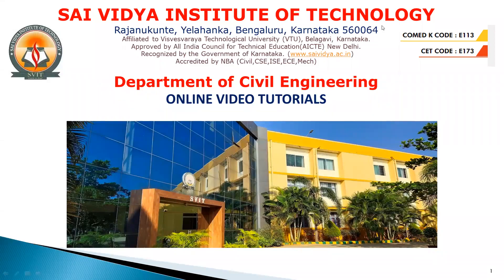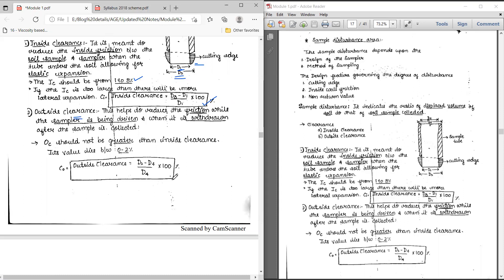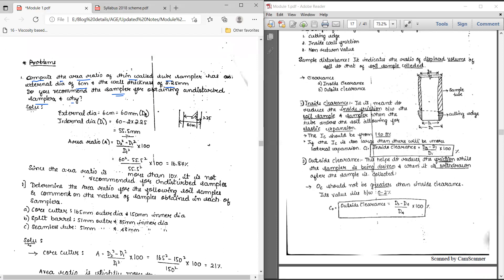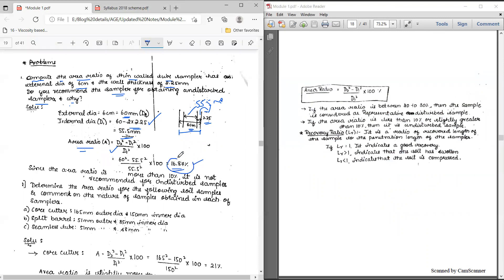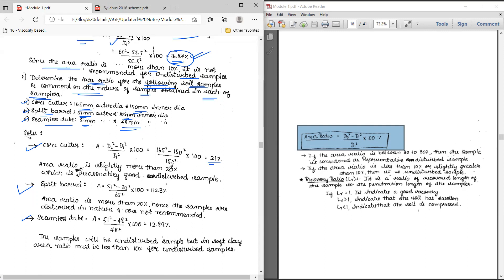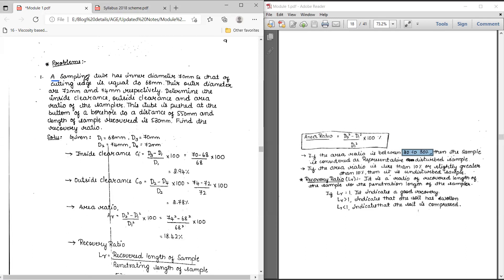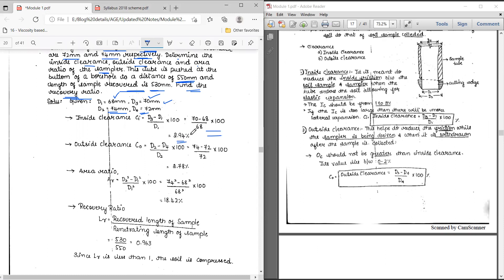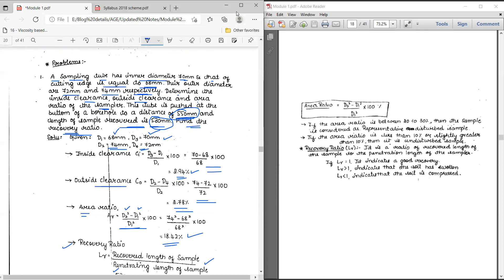Module 1 problem on sample disturbance